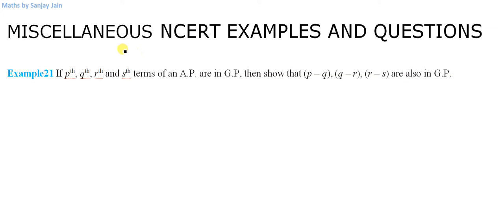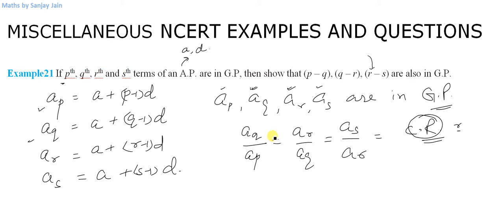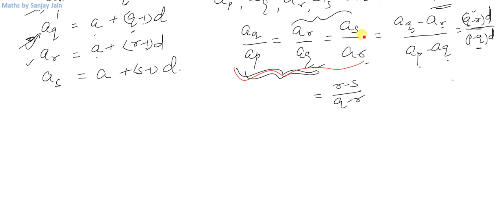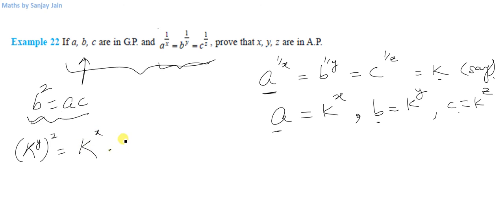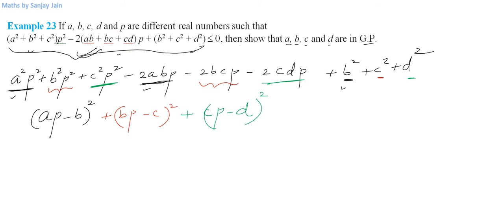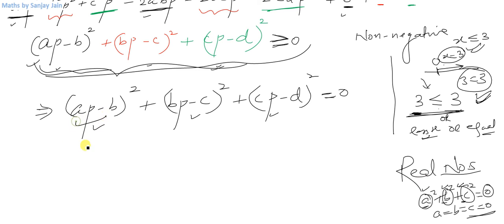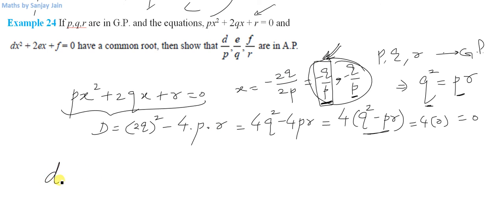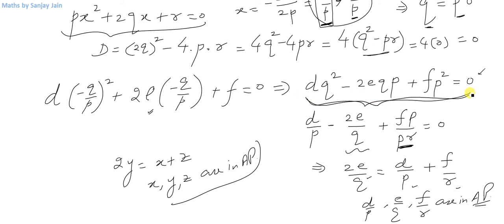CBSE Class 11th SEQUENCES AND SERIES Miscellaneous Exercise Lecture 1